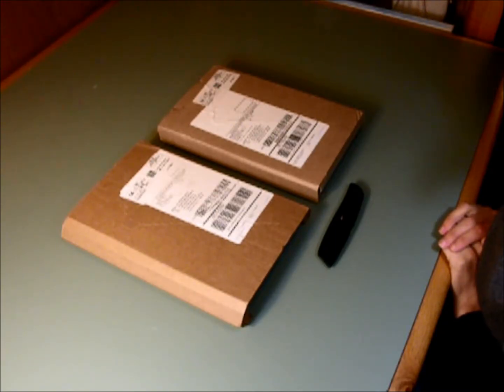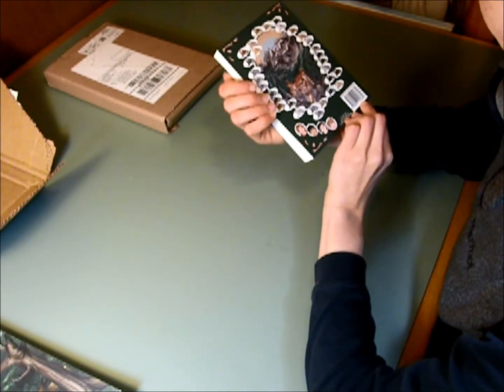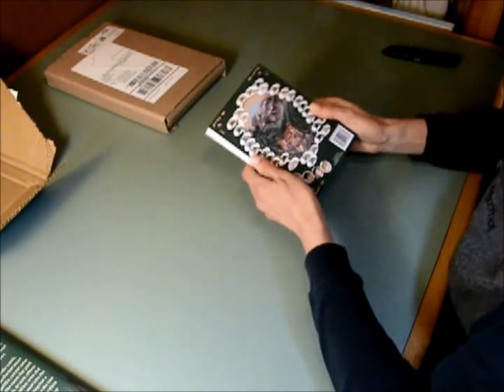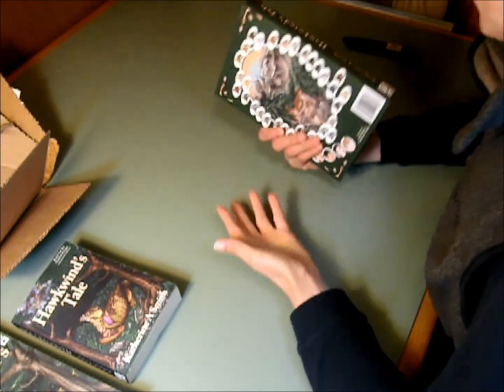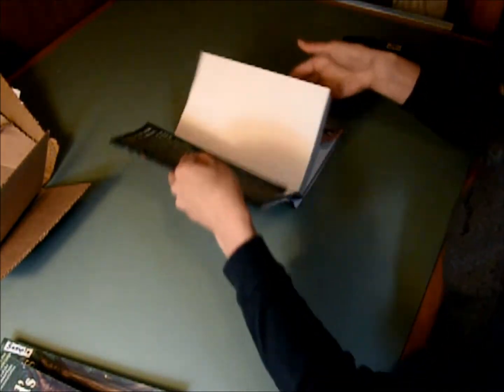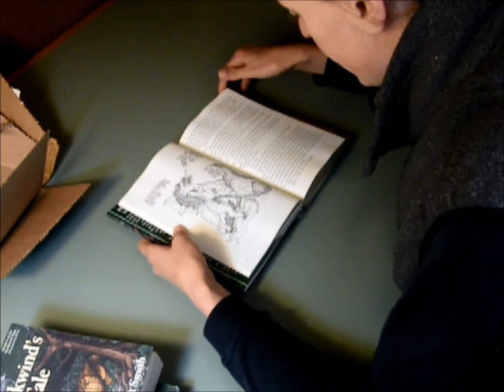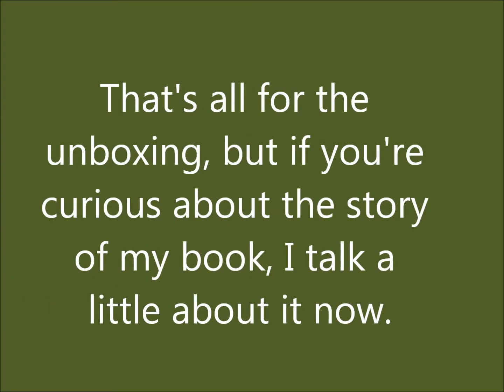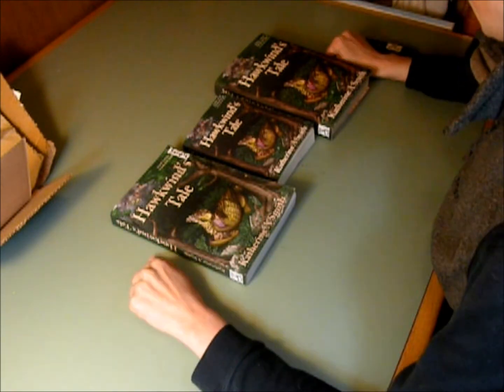Unboxing and review of novels from Ingram Spark, softcover, hardcover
In this video I unbox and talk about my novels printed by Ingram Spark, in softcover and hardcover. At the end I also talk a bit about the story of my book.